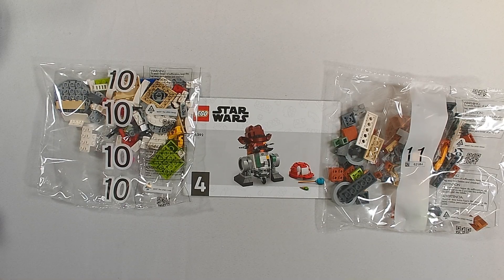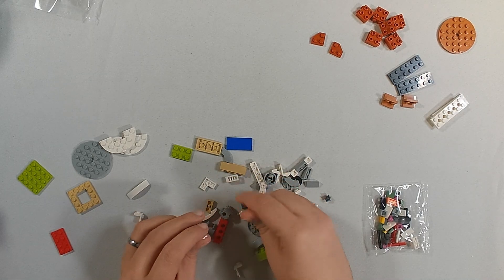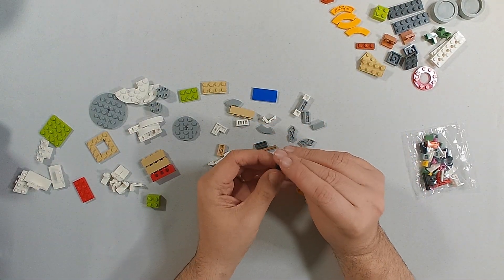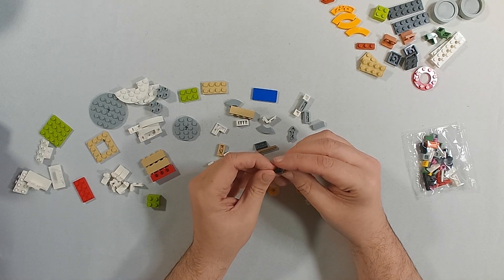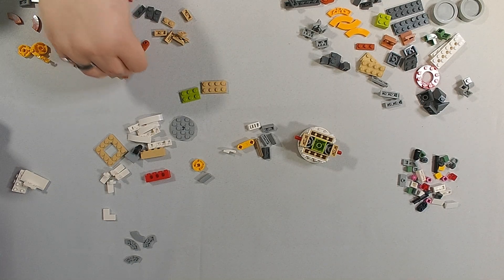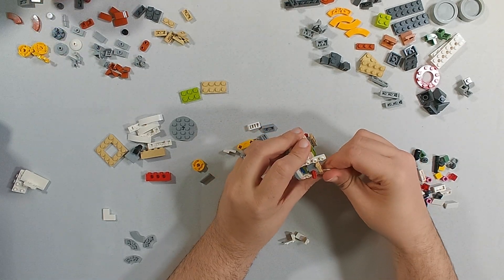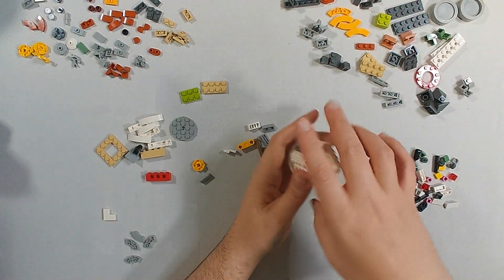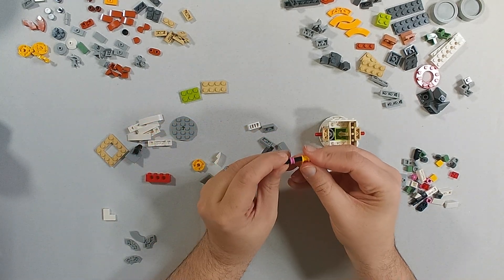Building Lego Star Wars: Creative Play Droid Builder (Fourth Book Droid)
Me and Kami put together Lego Star Wars set 75392, Creative Play Droid Builder.  In this video we build the droid from the fourth book.